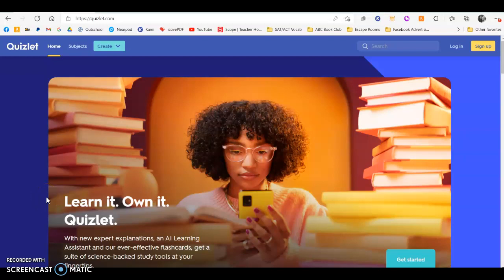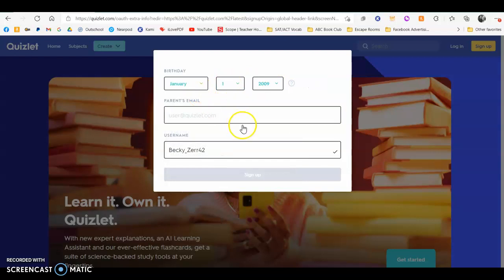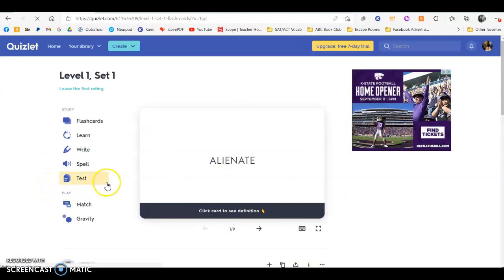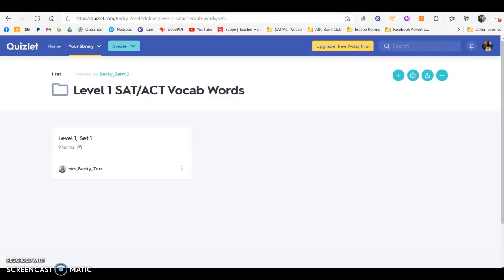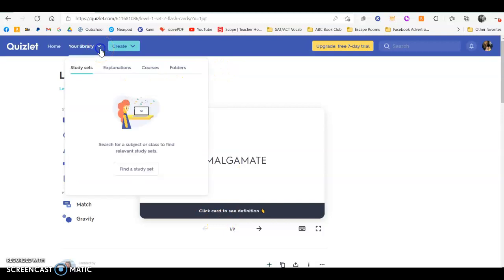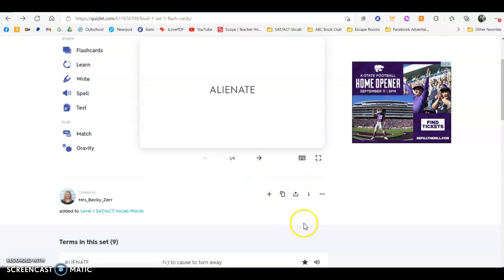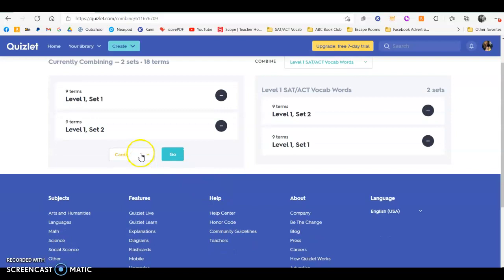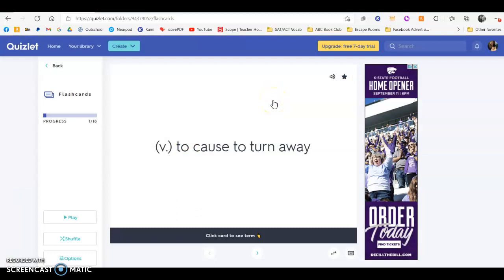How to Add Quizlet Study Sets